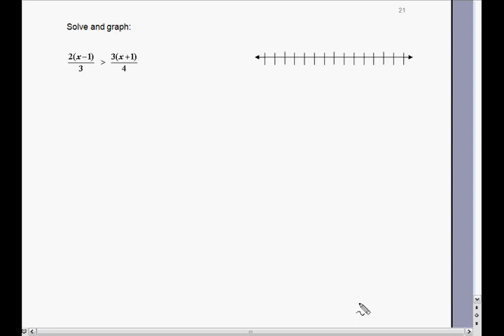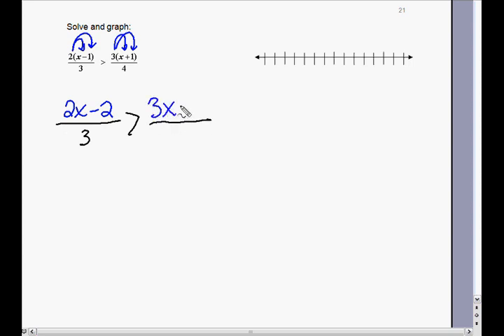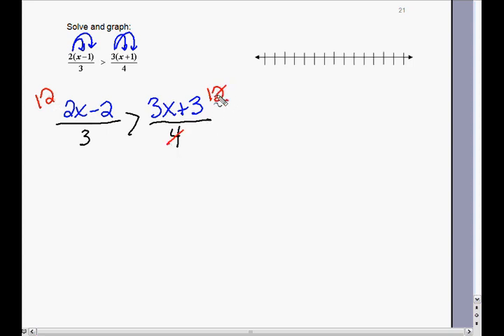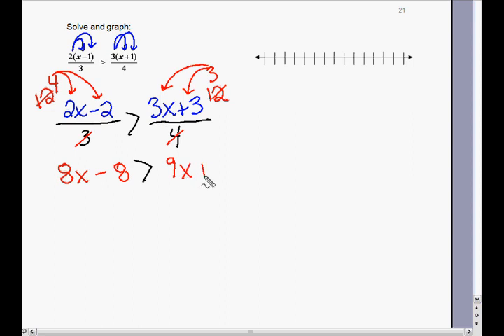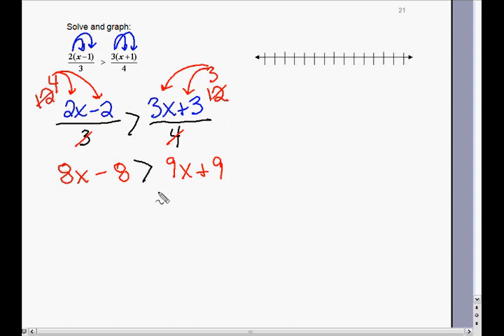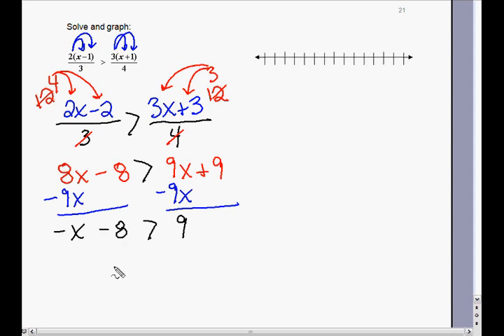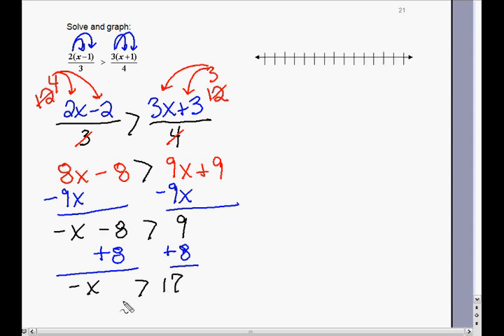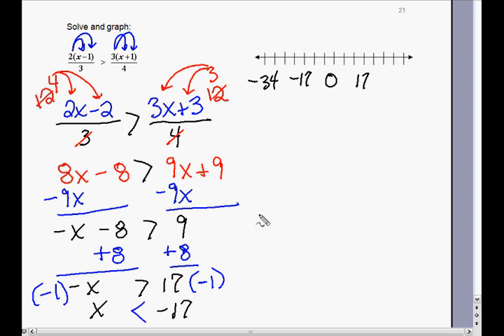6g Solve Linear Inequalities example 5